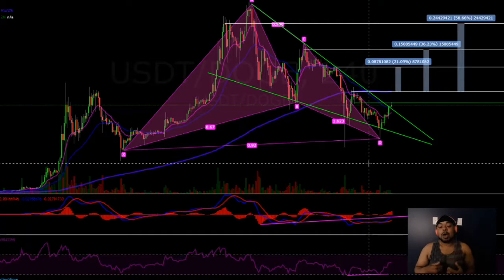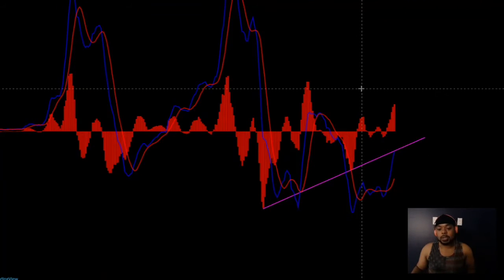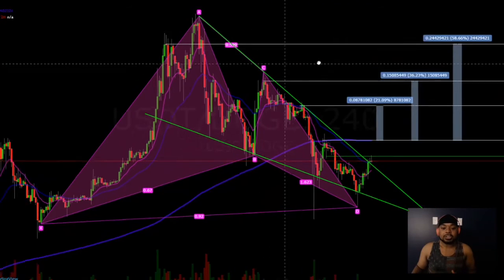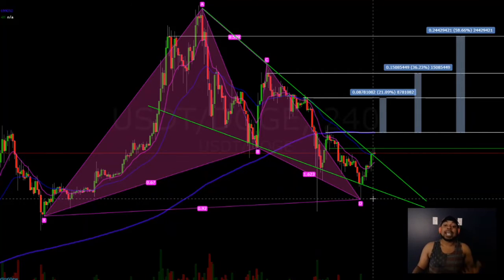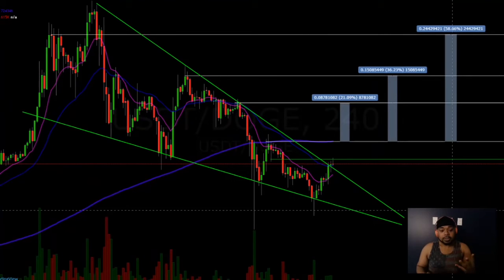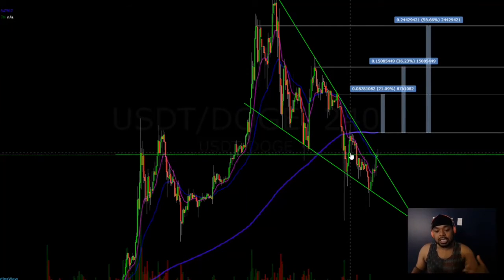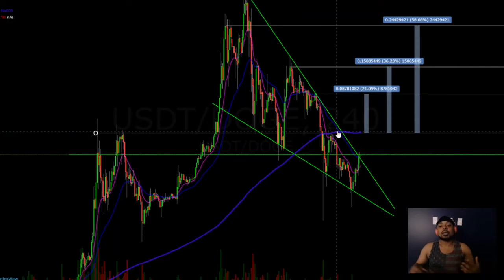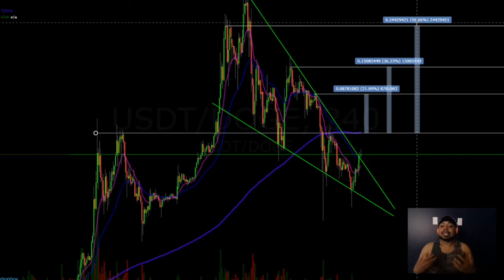More upside for DOGE to Come?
Will DOGE do what DOGE does, or is this the final frontier?